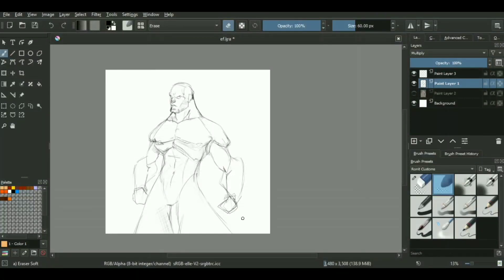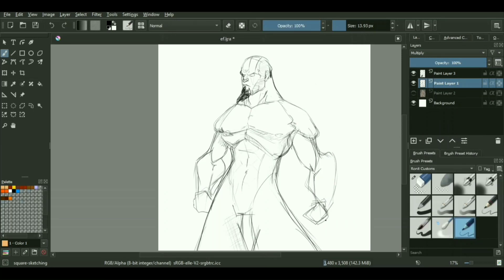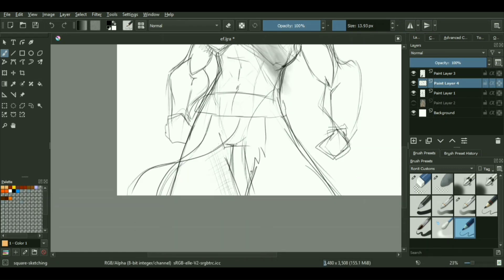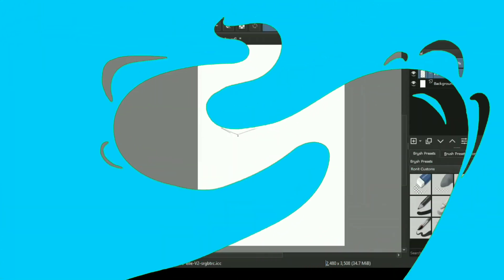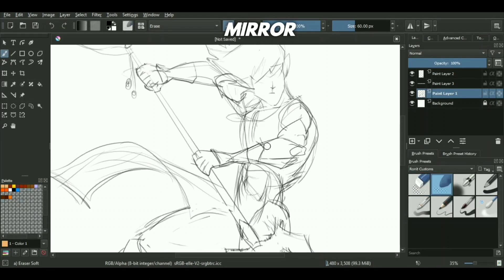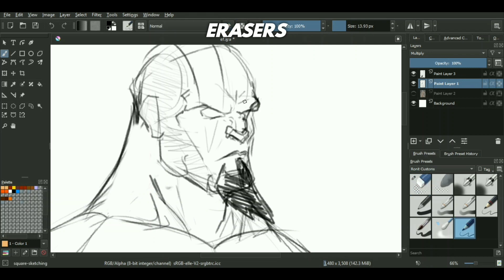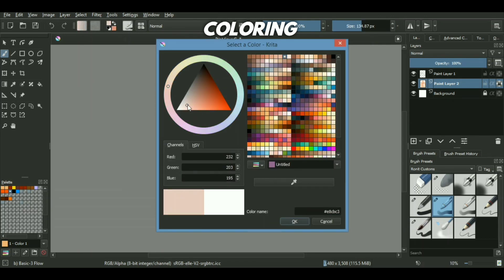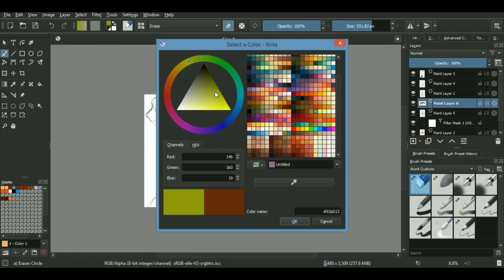HOW TO Draw Digital Sketches | Character Concept Art Tutorial Photoshop & Krita | Beginner Friendly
Title:- HOW TO Draw Digital Sketches | Character Concept Art Tutorial Photoshop & Krita | Beginner Friendly

[FOR INDIA🇮🇳]
My Setup

•Drawing Tablet(Huion HS64):

•Mouse(HP Gaming Mouse):

•Beginner Drawing Tablets:

•Intermediate Drawing Tablets:

•Professional Drawing Tablets: